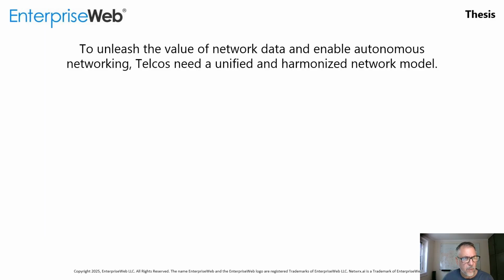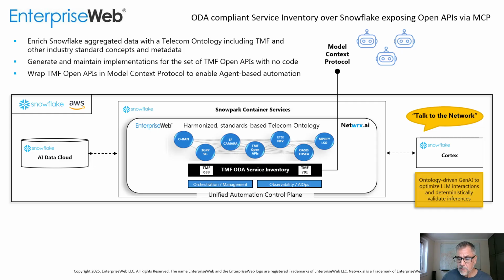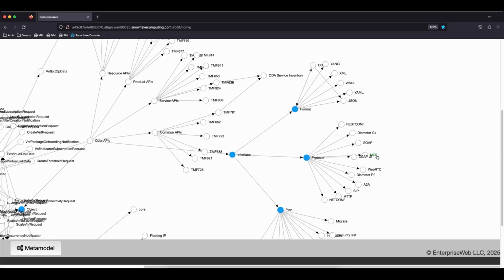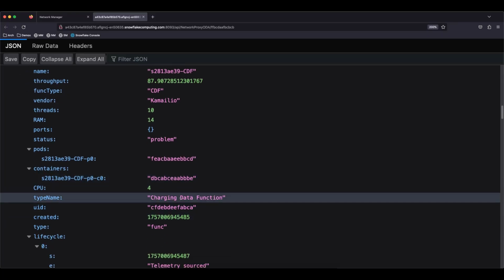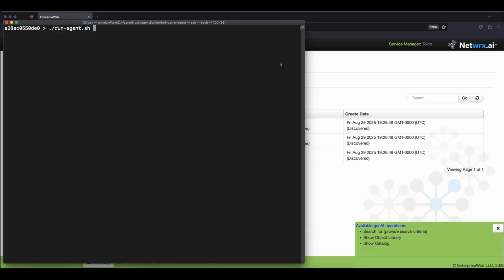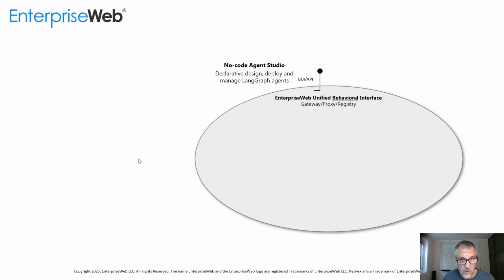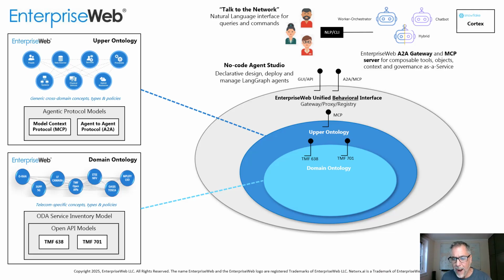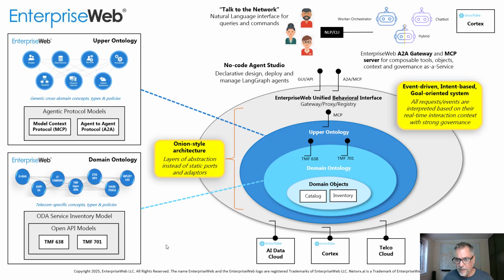EnterpriseWeb demo: TMF ODA Service Inventory over Snowflake exposing Open APIs to Agents via MCP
At TM Forum‘s Innovate Americas event in Dallas on Sept 11th, 2025, Dave Duggal, founder and CEO of EnterpriseWeb, presented “Building ODA compliant low-code / no-code service inventory for autonomous operations” with Sreedhar Rao, the Global Telecom CTO for Snowflake.

They demonstrated an integrated solution that:

1) Enriches Snowflake aggregated data with a Telecom Ontology including TMF and other industry standard concepts and metadata;

2) Generates and maintains implementations for the set of TMF Open APIs with no code; and

3) Wraps TMF Open APIs in Model Context Protocol (MCP) to enable Agent-based automation.

In this Proof-of-Concept, EnterpriseWeb’s Telecom Ontology extends Snowflake data with rich domain semantics to enable contextual query and automation. The Telecom Ontology provides a common model and a unified interface for Day 0, 1, 2 and beyond operations enabling end-to-end NetDevOps automation and Level 4 Autonomous Networking (AN).

The demo shows how CSPs can implement Open Digital Architecture on Snowflake infrastructure. The PoC also integrates Snowflake’s Cortex LLM for GenAI NLP and inferences; Developers can “Talk to the Network” to design, deploy and manage services.